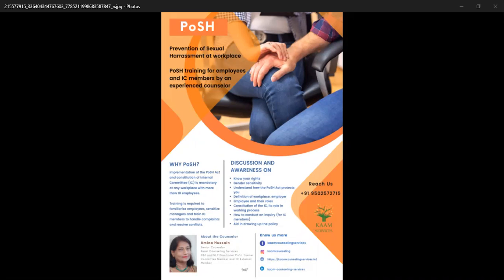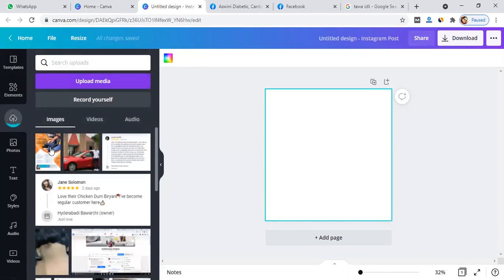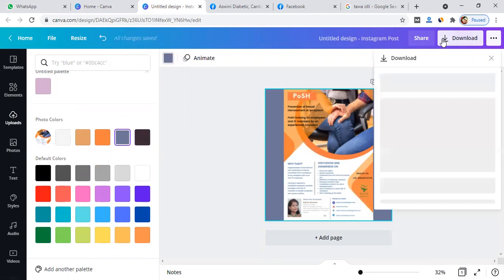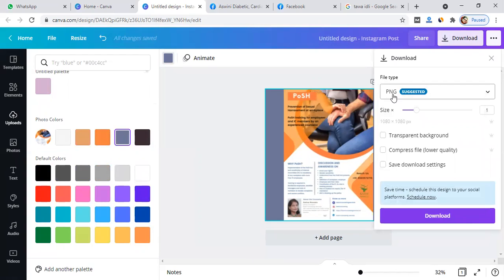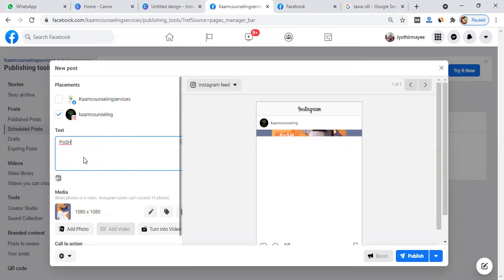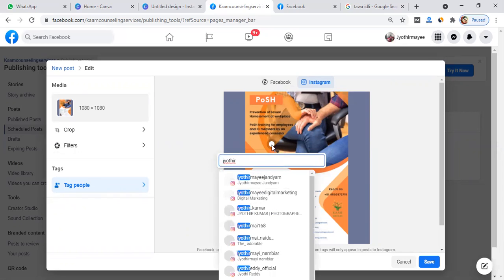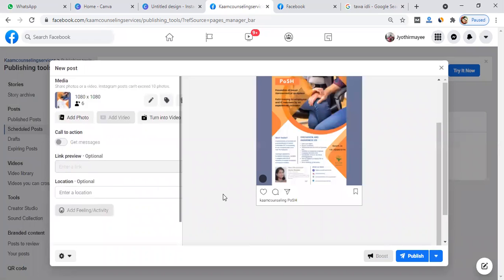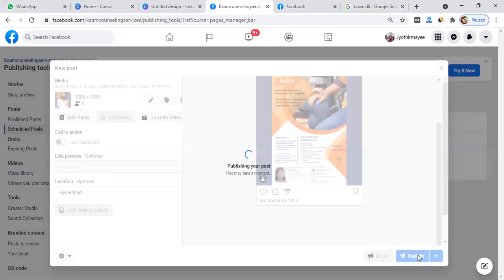Changing Dimensions in Canva & Posting in Insta from FB